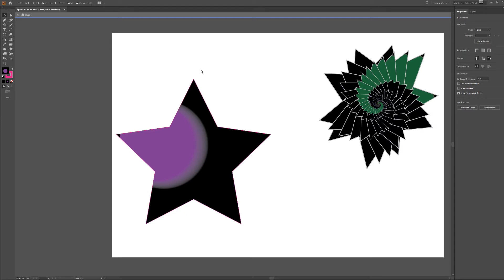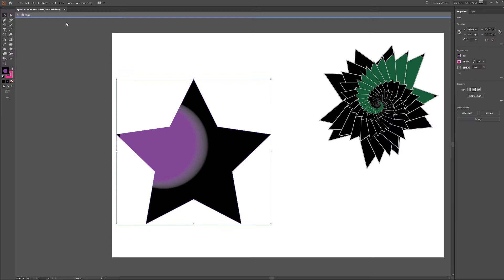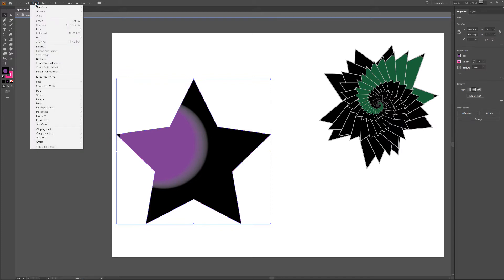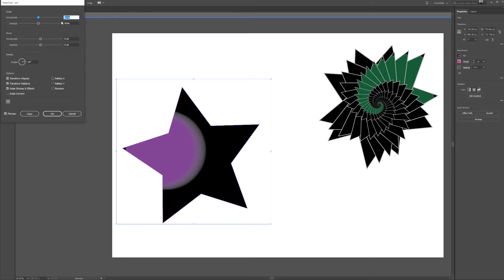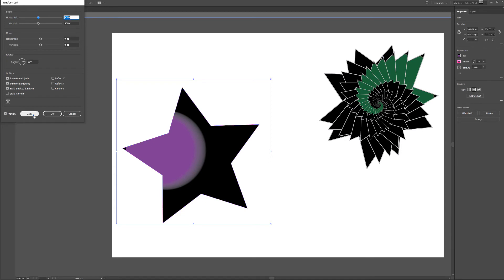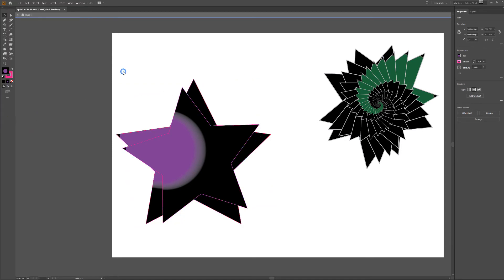Transform with Adobe Illustrator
Just a brief example on how to create a stairwell effect with the Object Transform selection.
Object:
Transform Each
then Transform Again Control D